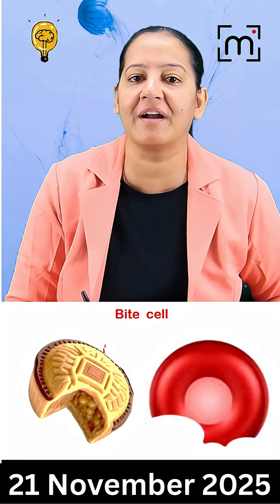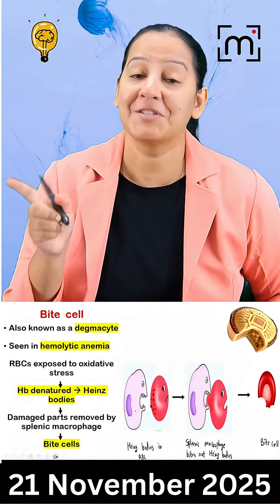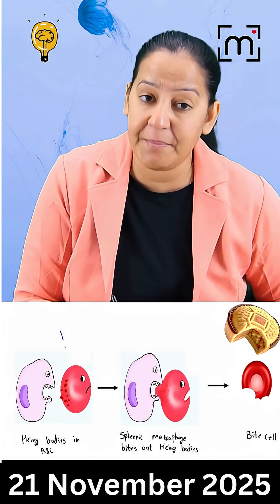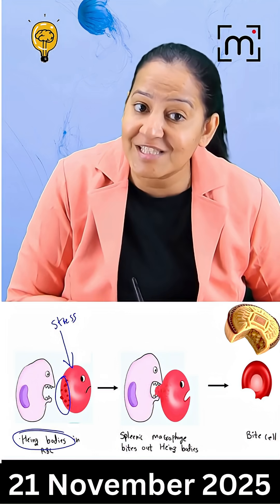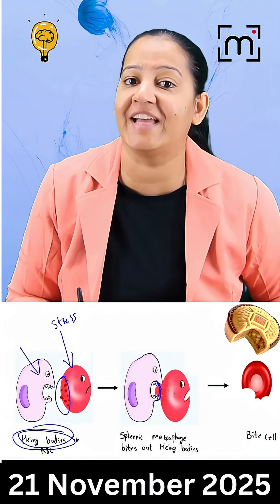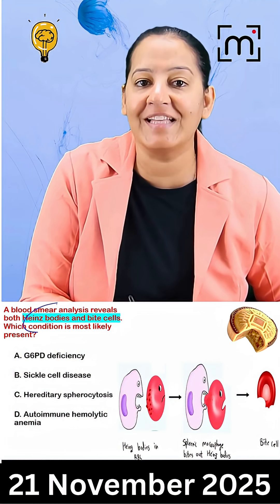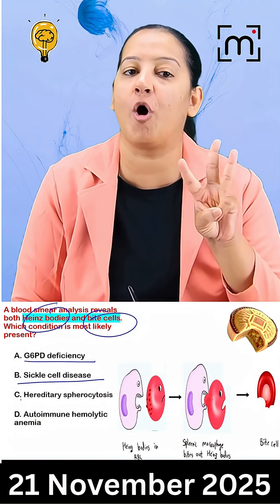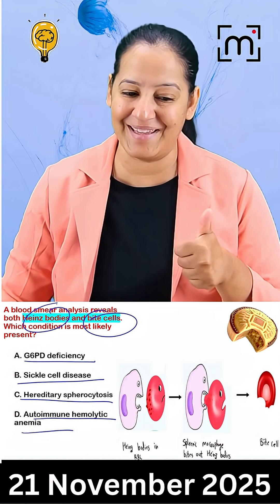21 November 2025